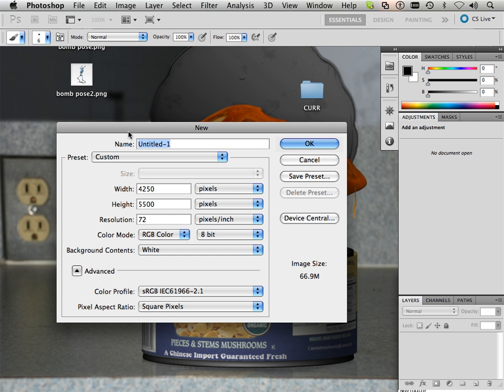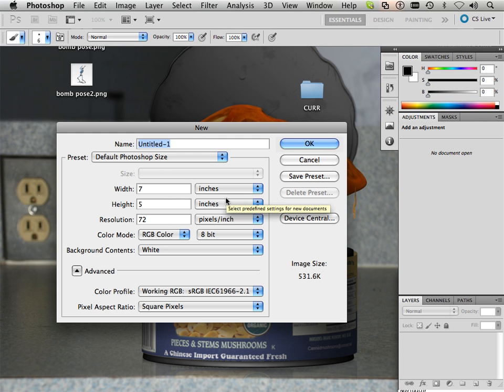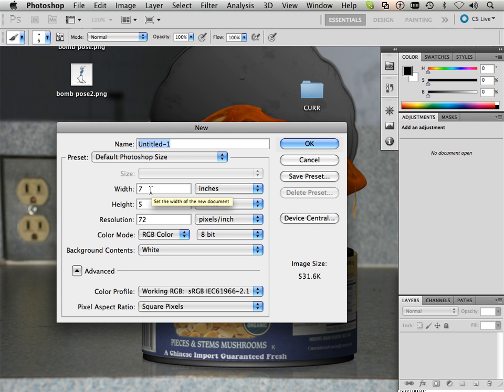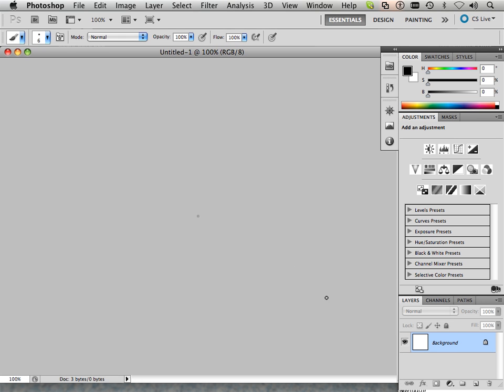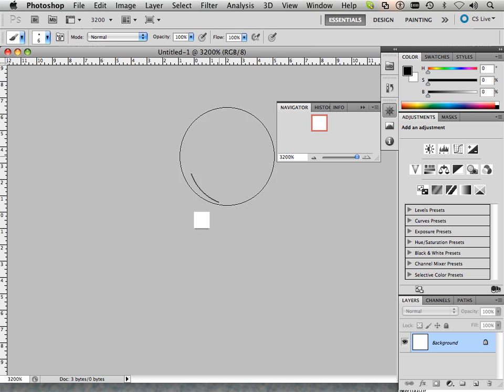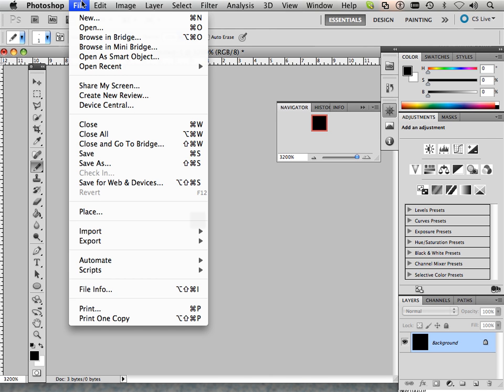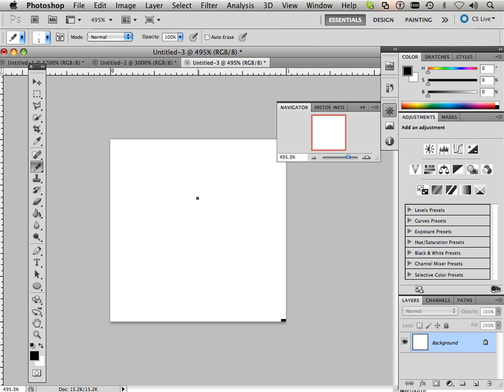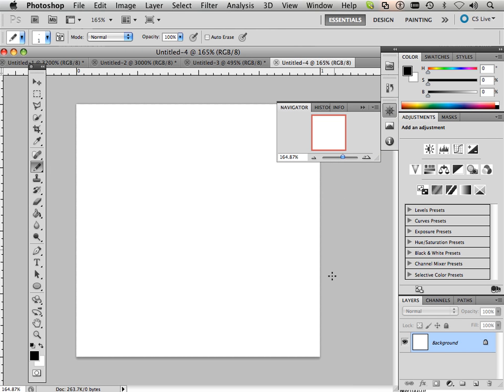0103 Document resolution